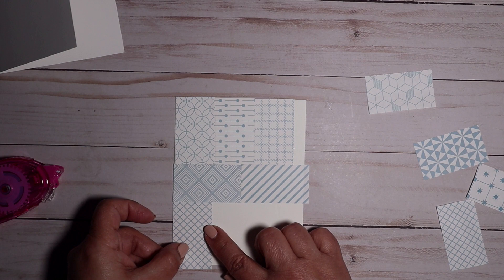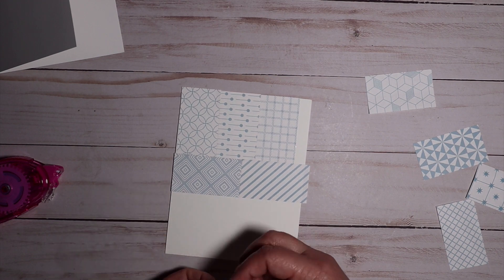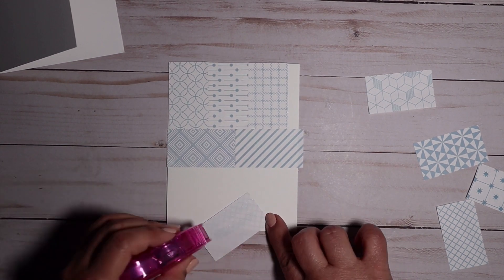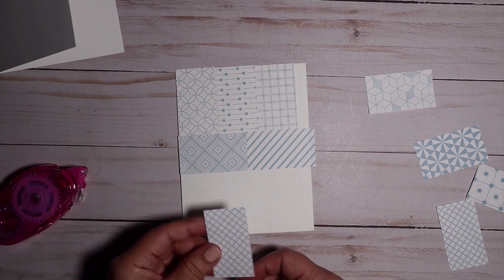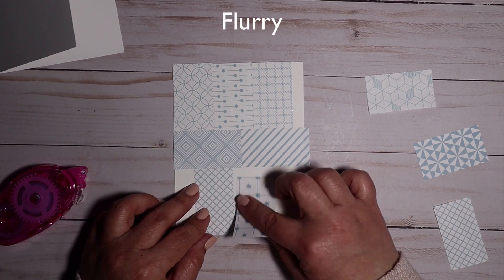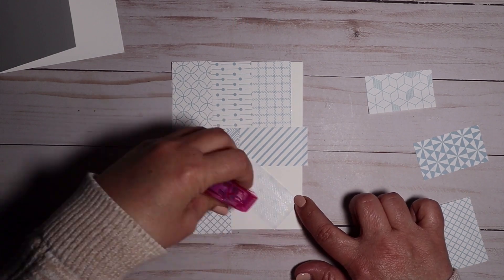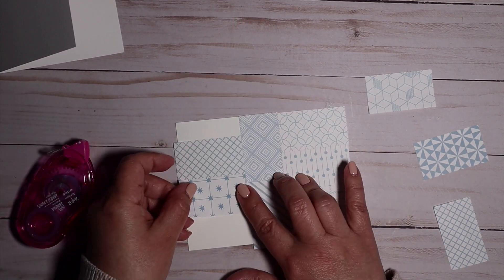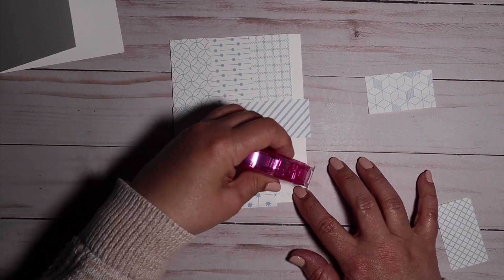Fast and easy birthday card and story time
Hello everyone!

I hope you are all having a good morning, afternoon or evening.

In today’s video I am doing something a bit different. I will be showing you how I create a simple birthday card, but I will add a story time. Let me know what you think about the video and format.